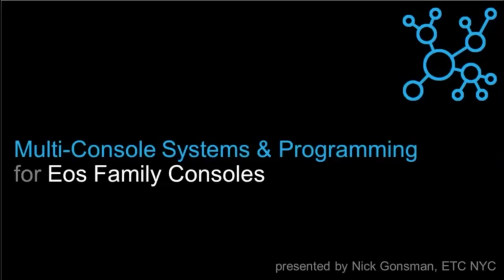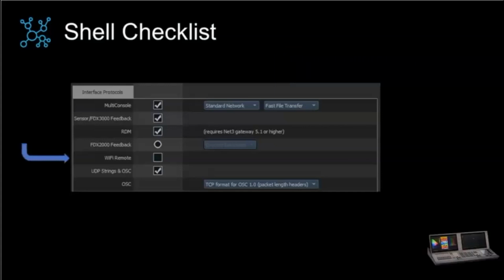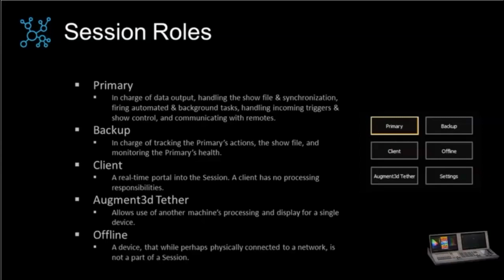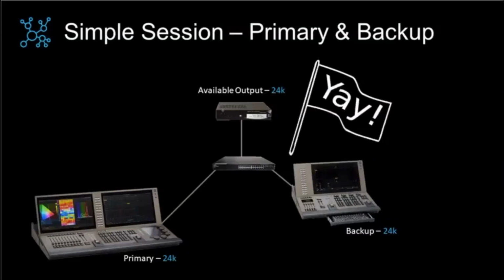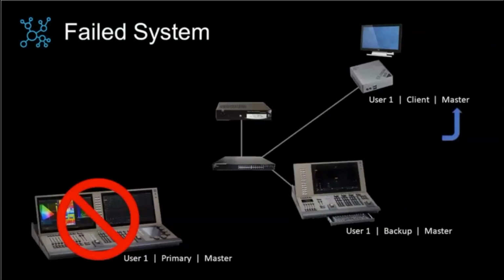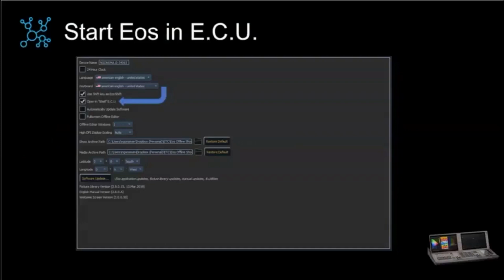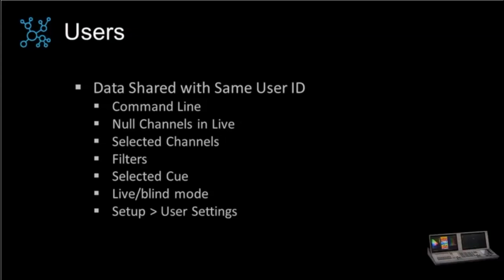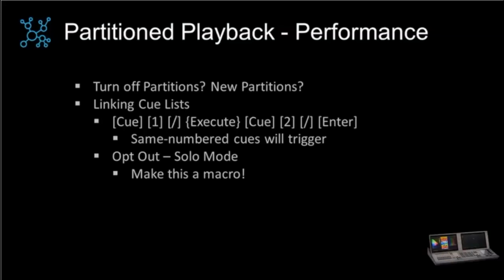Multi-Console Systems & Programming for Eos Family Consoles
Interested in knowing more about networking Eos Family products together? This presentation will cover Multi-Console setup, session configuration, and multiple-programmer tools. We will cover full-tracking backups and failover behavior, remote programming and video clients, multi-console session tools, and dividing a show file for more than one programmer. Join us to make connections – between your desks.